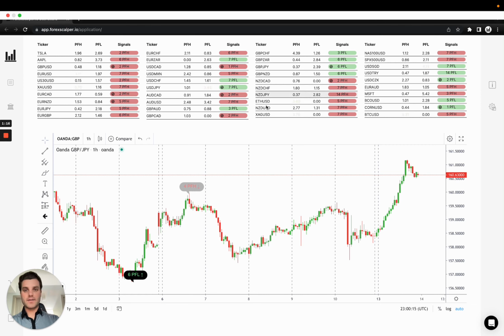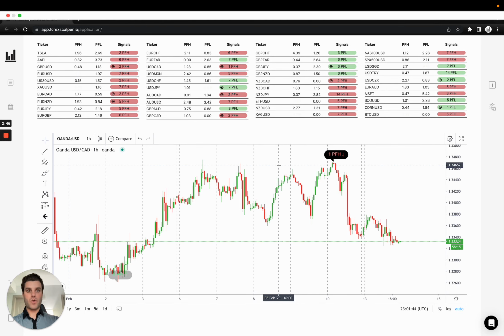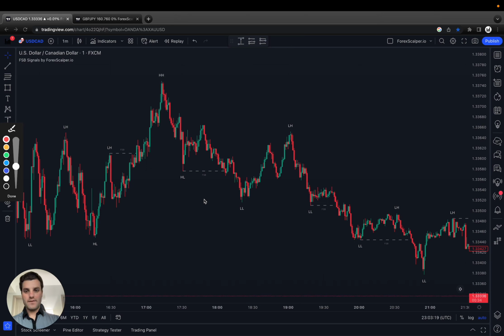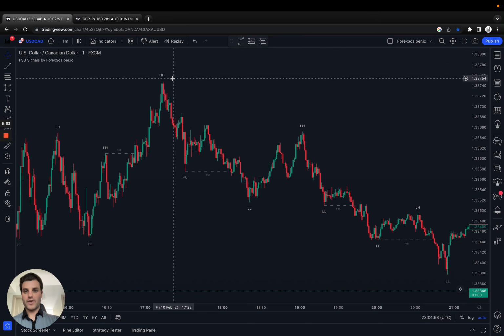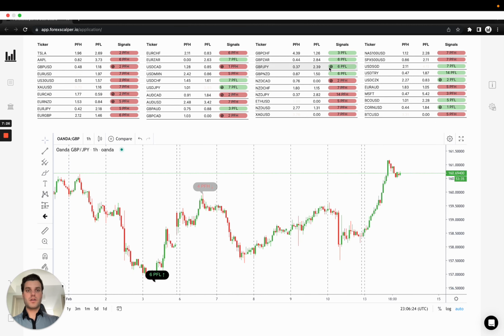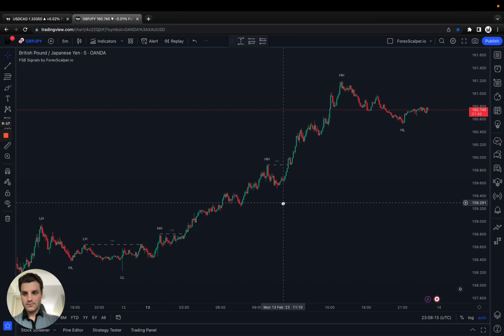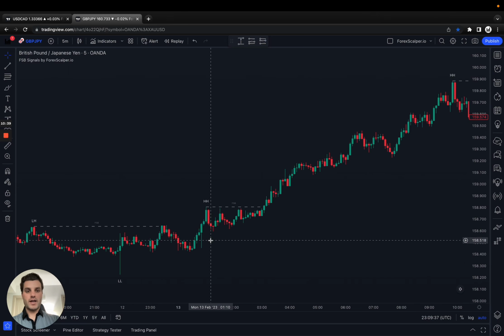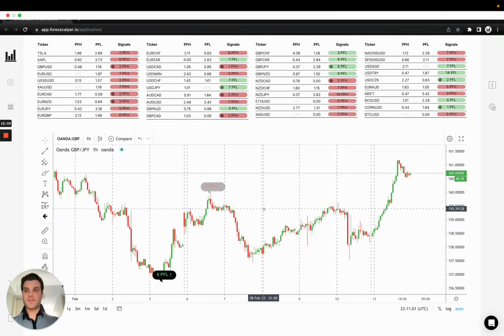ForexScalper.io Trading Software Changes Everything 2023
Remove the noise, and focus on what matters... Making a profit.

ForexScalper.io is a robust trading platform powered by our proprietary trading algorithm. Designed for fast profits and minimal drawdown.

This 2 step trading strategy will ensure you join the 5% of winning traders.